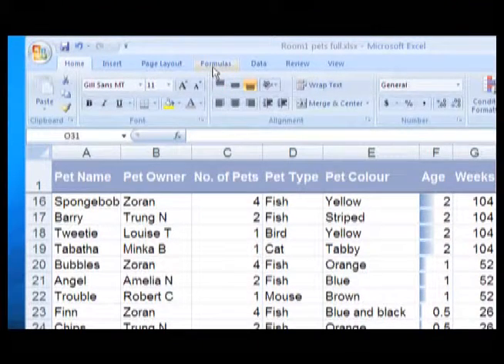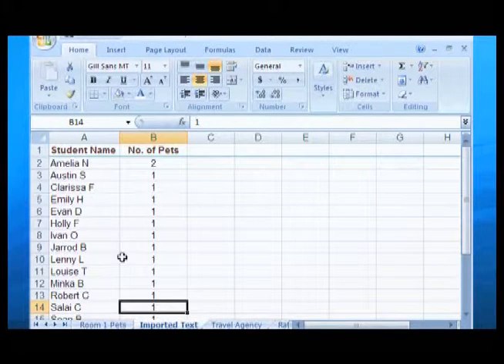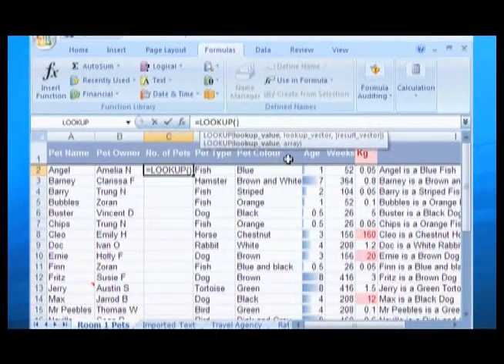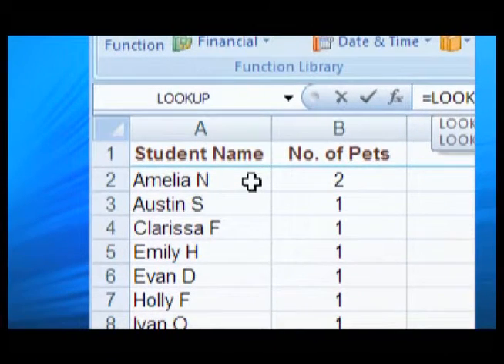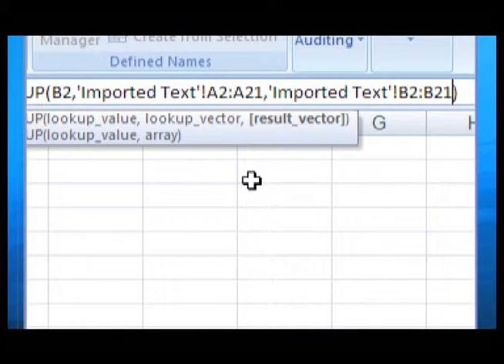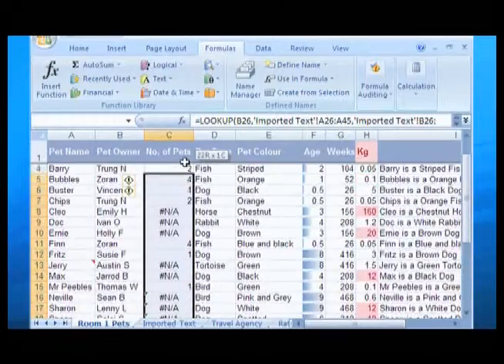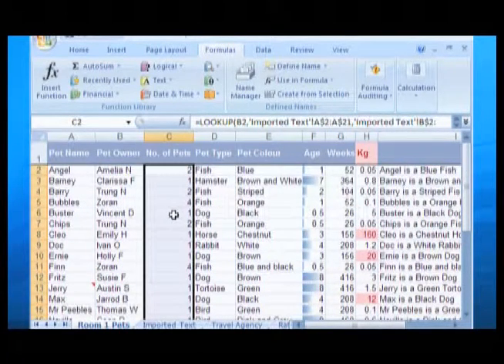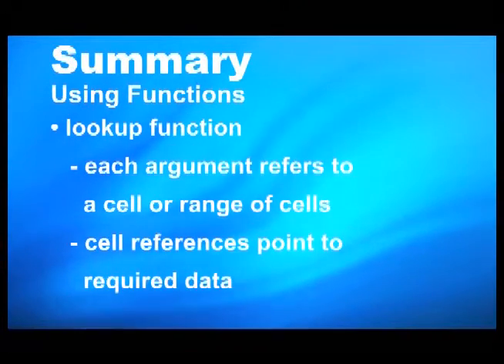NTSC Title 8